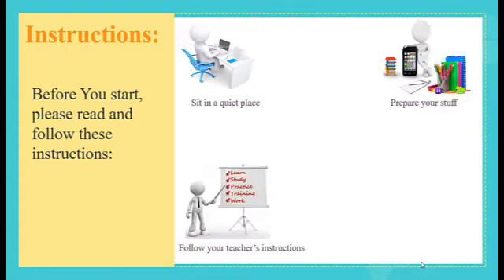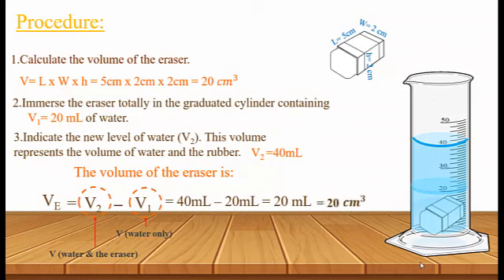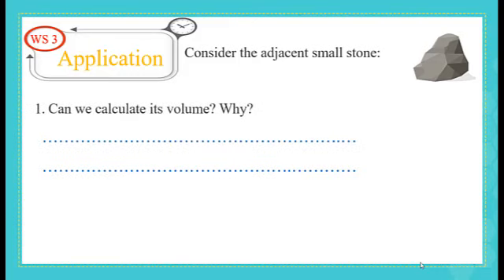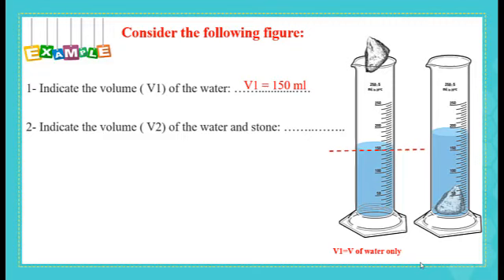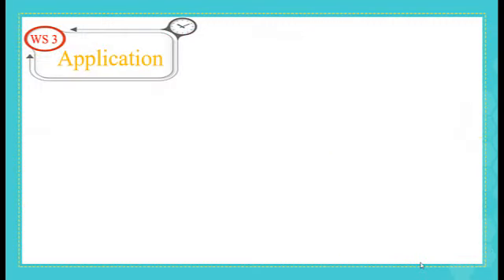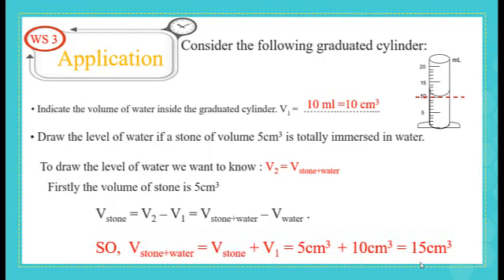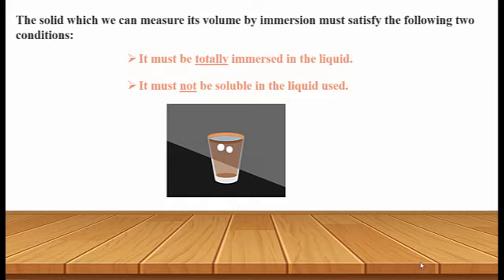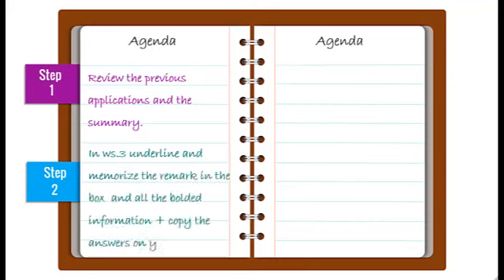Gr7 En Phy The volume part 4 20 21